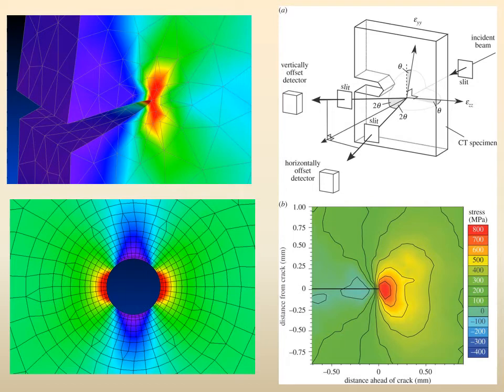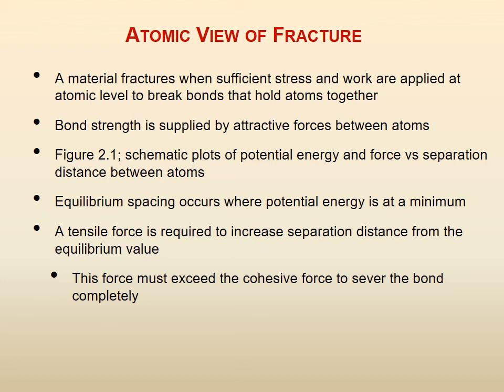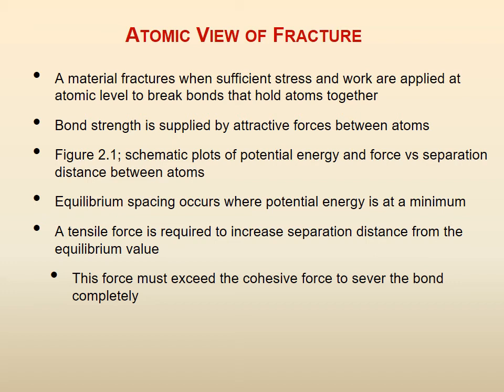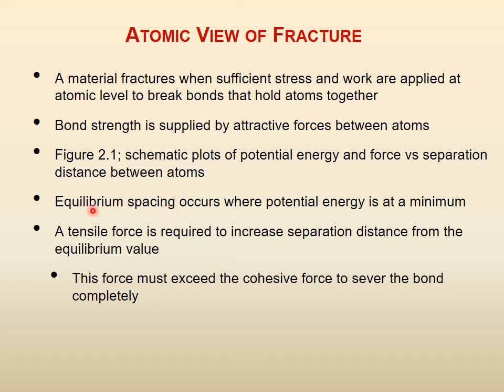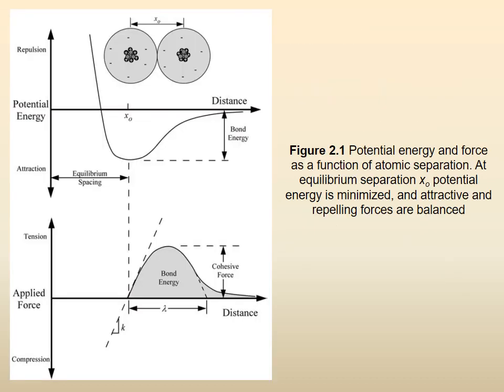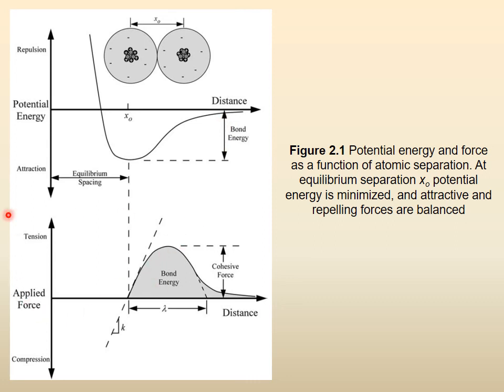Lecture 1a FractMech Ch 2 LEFM